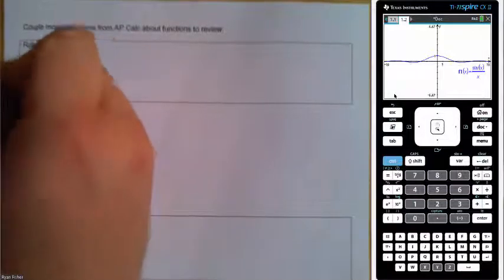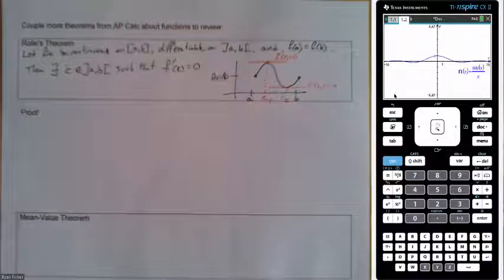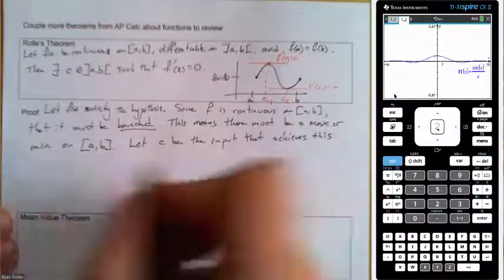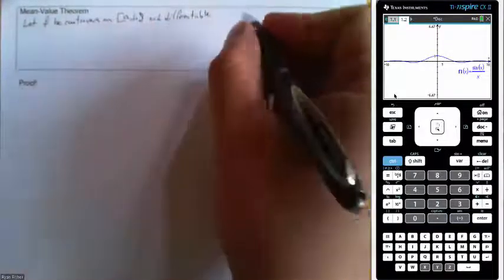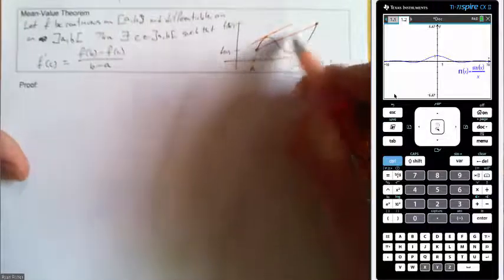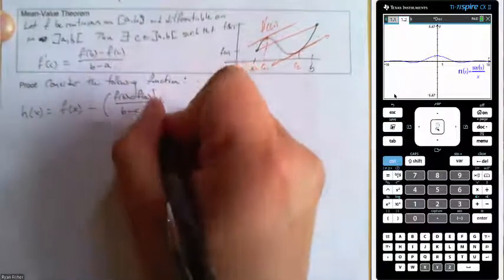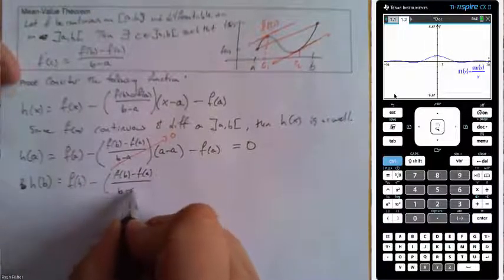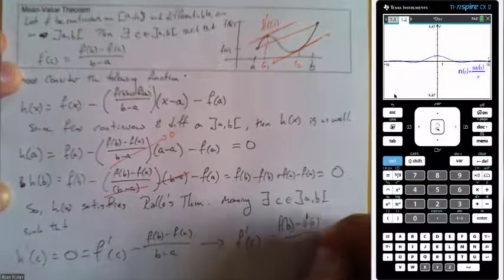Function Properties, part 3